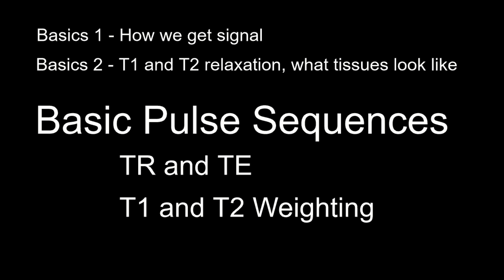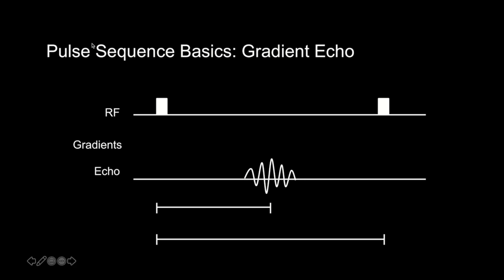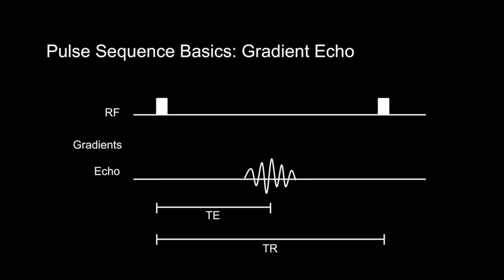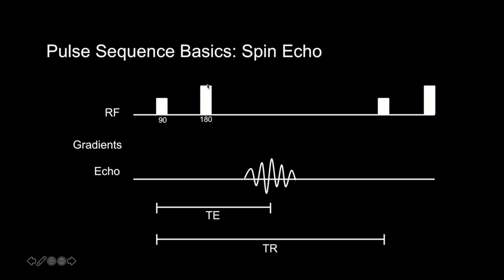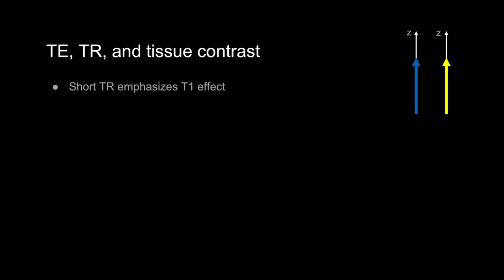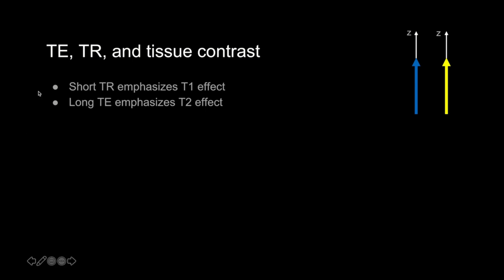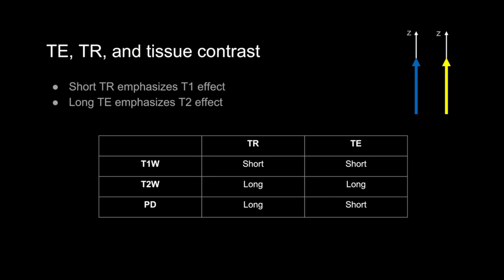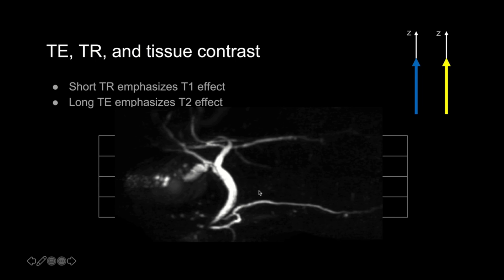Introduction to MRI: Basic Pulse Sequences, TR, TE, T1 and T2 weighting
(Include fully scrollable cases, walkthroughs of imaging findings, and comprehensive reviews of basic and more advanced imaging studies.)

Basic Pulse Sequences (gradient echo, spin echo)
Pulse sequence parameters (TR, TE)
T1 and T2 weighting